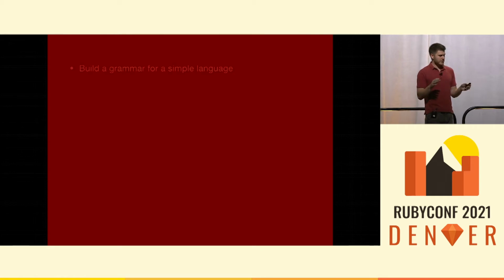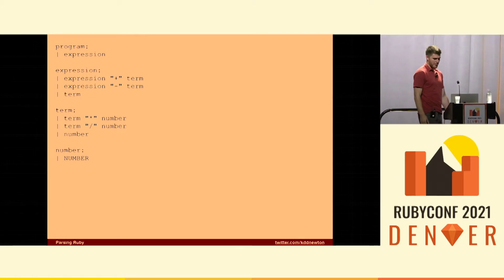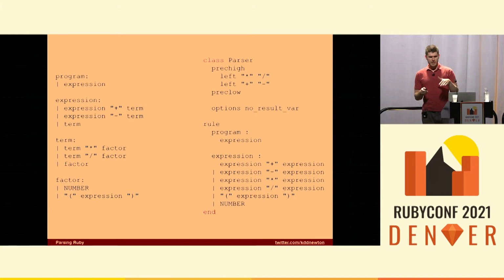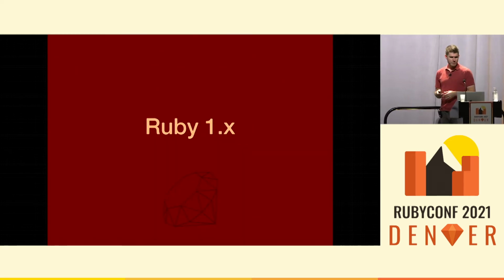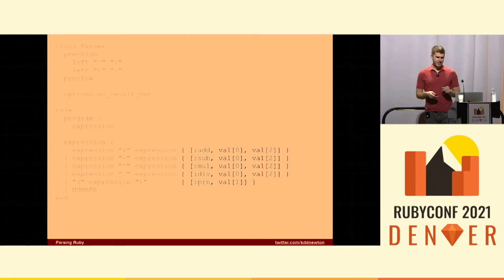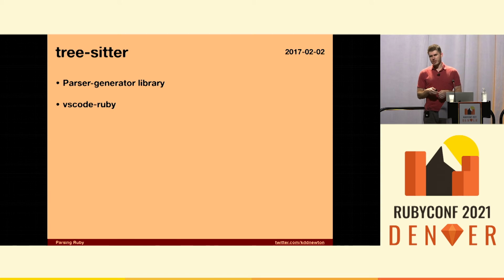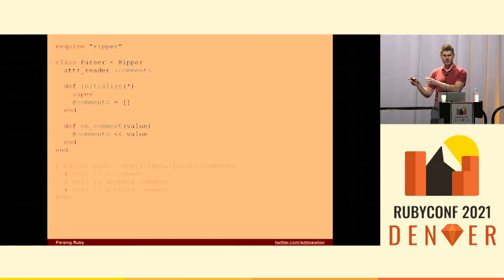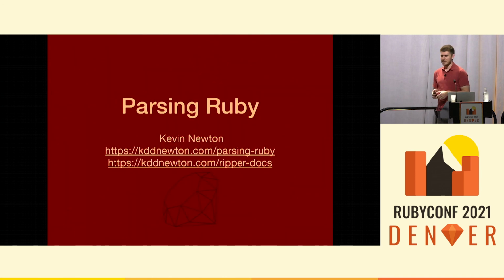RubyConf 2021 - Parsing Ruby by Kevin Newton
Since Ruby's inception, there have been many different projects that parse Ruby code. This includes everything from development tools to Ruby implementations themselves. This talk dives into the technical details and tradeoffs of how each of these tools parses and subsequently understands your applications. After, we'll discuss how you can do the same with your own projects using the Ripper standard library. You'll see just how far we can take this library toward building useful development tools.